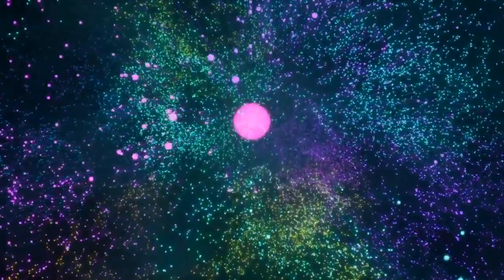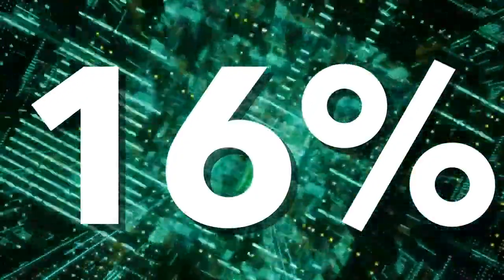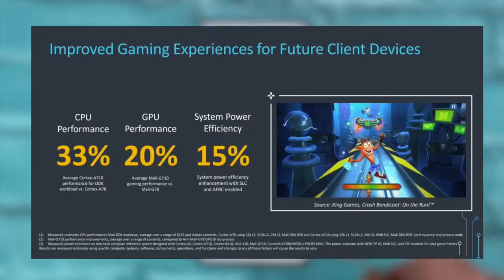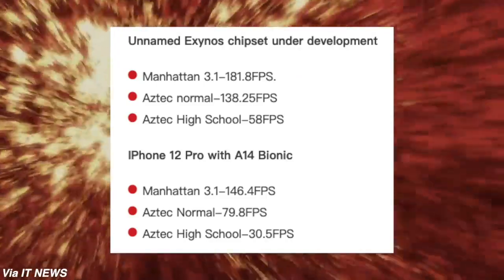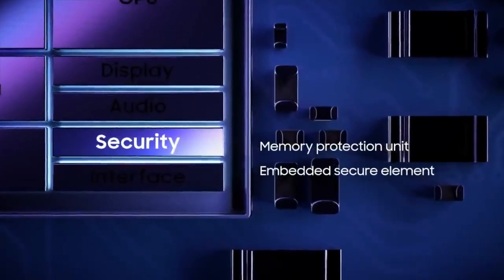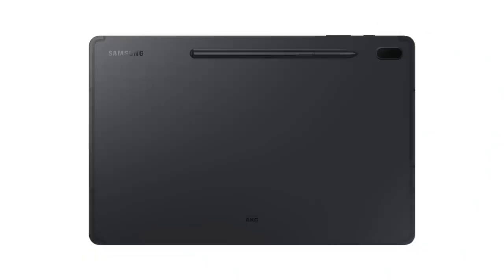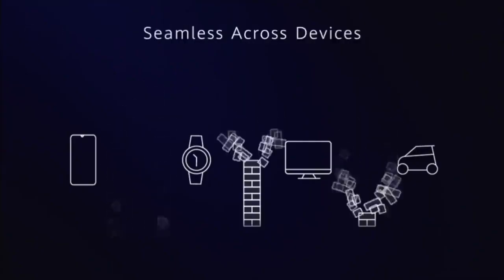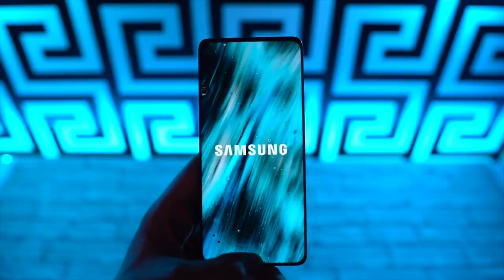Samsung Galaxy G - Beast UNLEASHED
Samsung just filled trademark for advance fan cooling system for its potential Gaming phone aka Galaxy G. Pixel 6 Pro to use same GPU as Galaxy S21, 100W charging Honor 50 pro plus & More news!